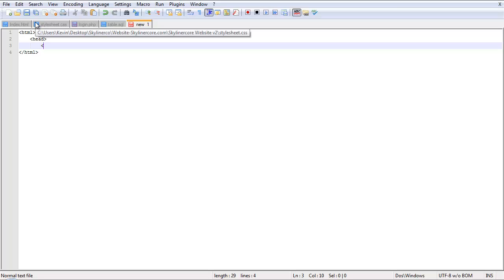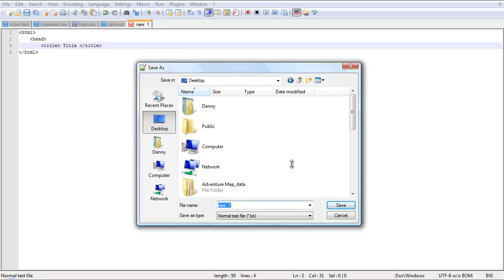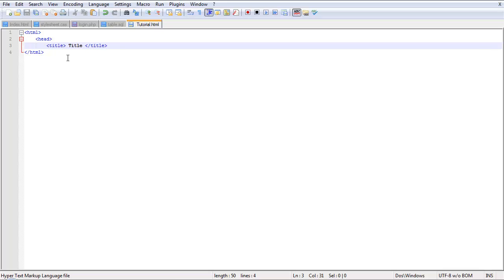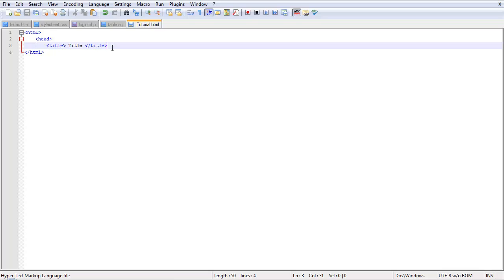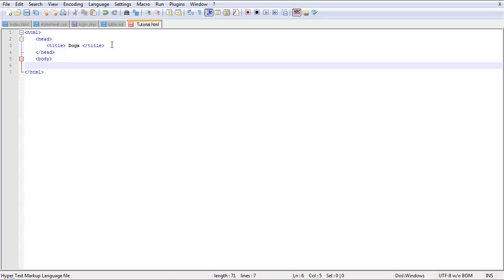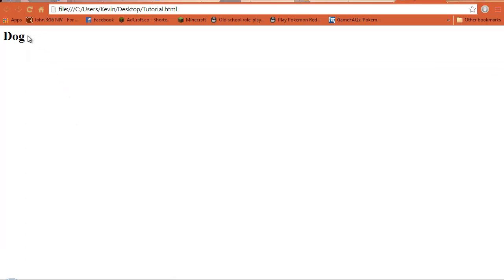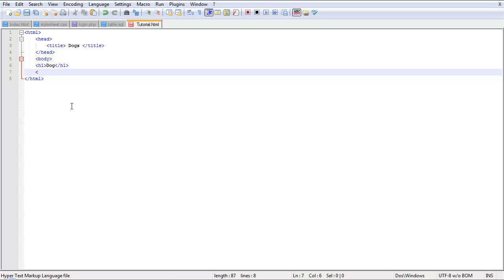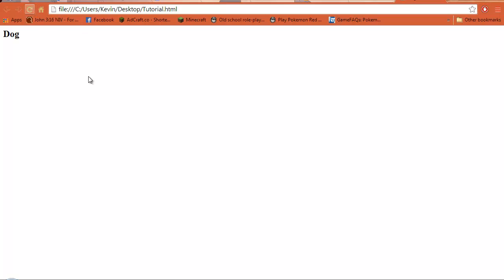Plerbz Tutorials || HTML & CSS V2 - 1 || Introductions & Structure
Hello everybody, sorry for the long time without
videos. However, I am redoing the HTML & Css
series in-depth and it will come out every Friday
for now unless changed. We start of with general Structure
within the HTML.
Also if this helped you in any way be sure to like and sub!
Link(s) Required In Video:
Notepad++: